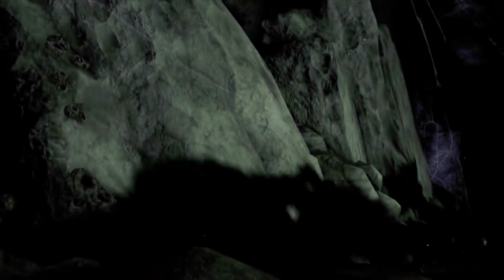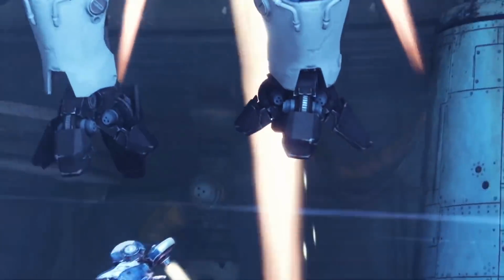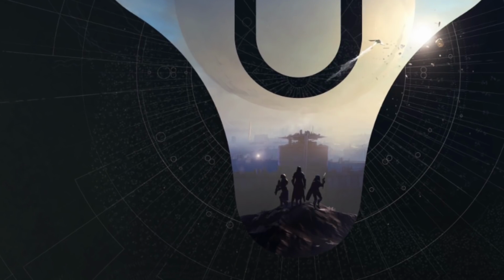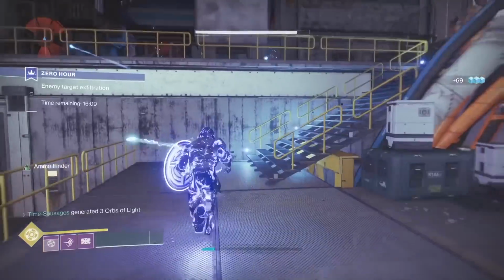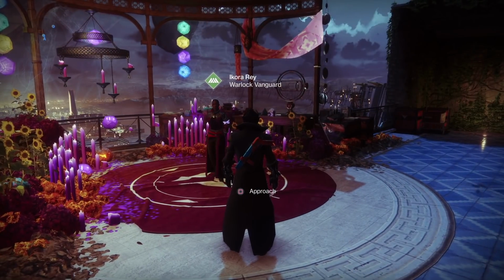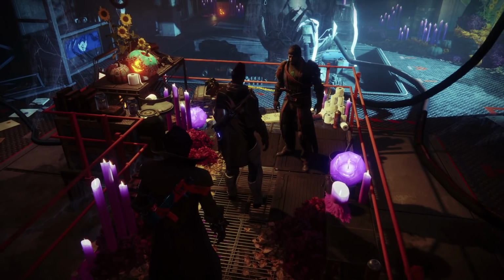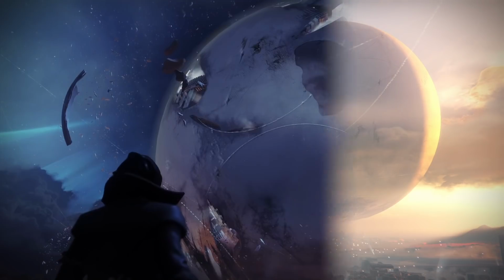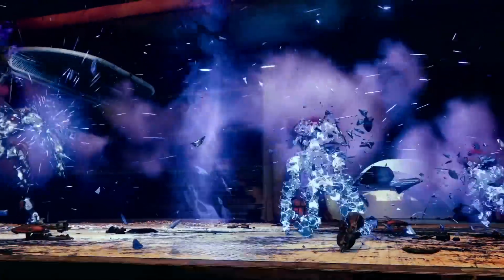Destiny 2 Beyond Light – Are we going back to the OLD TOWER ? The Traveller Healed!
Hey folks! There’s been some new art revealed for Destiny 2 Beyond Light and it points to something very exciting that could become a big part of our future in Destiny 2.

As always, this is a speculation video as we do not exactly what is going to happen but there is some compelling stuff here and as usual, I’d love to know what you all think about this new development.

So if you want to see what they’re all going on about and also have a nostalgia pang with some footage of the old tower, come in and have a look!